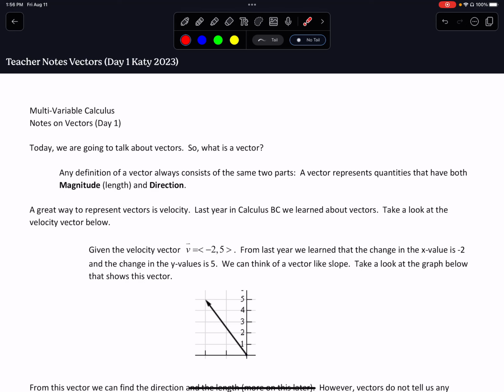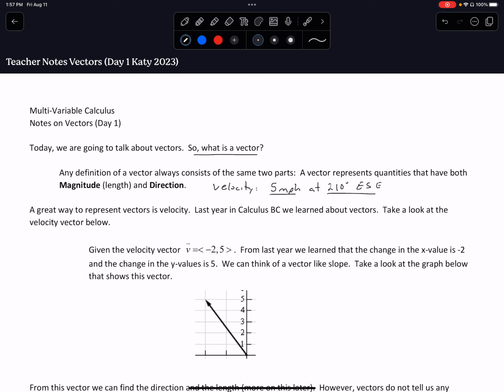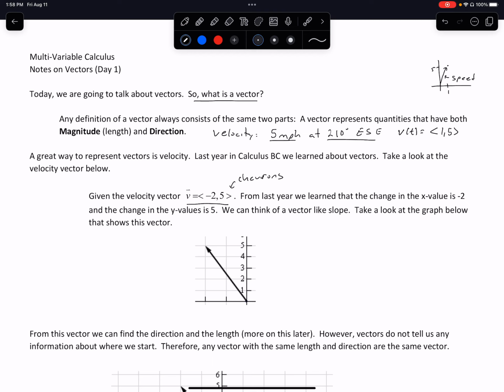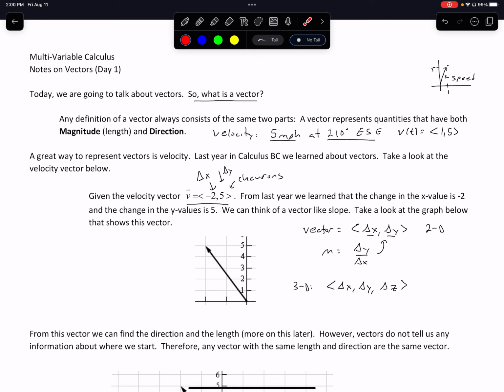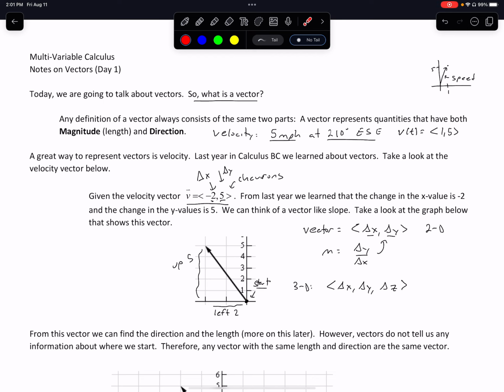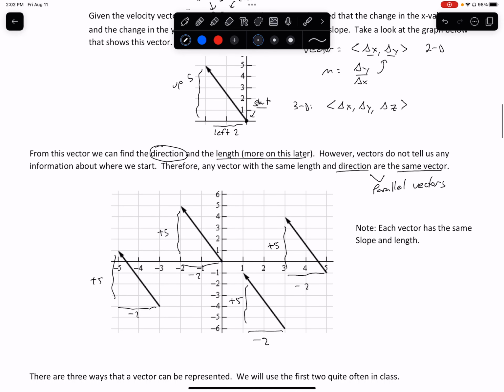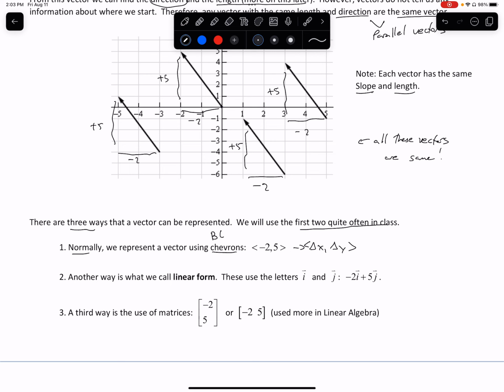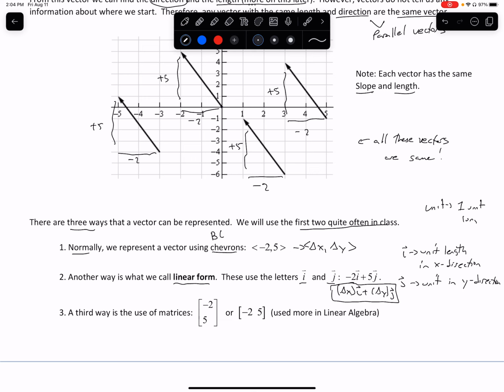Introduction to Vectors (2023) Part 1